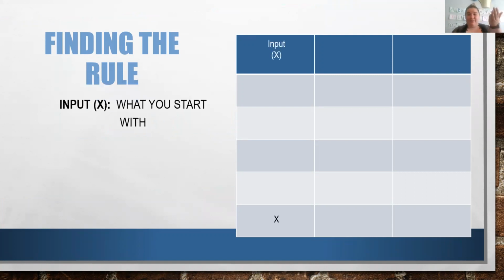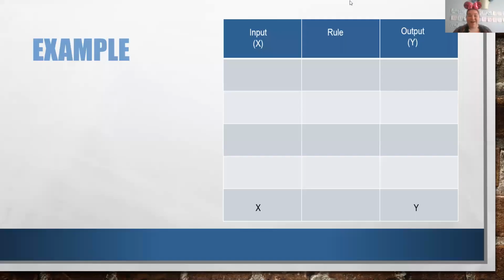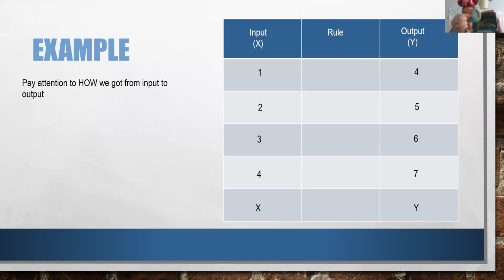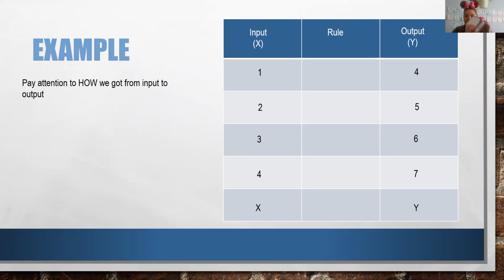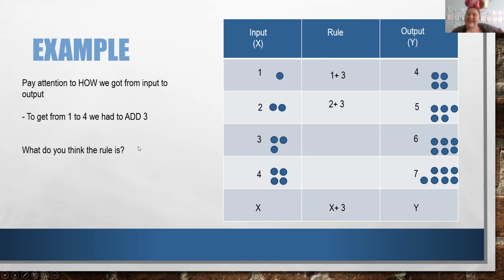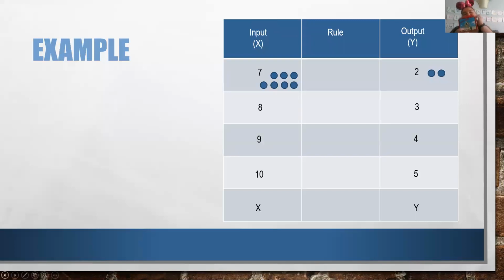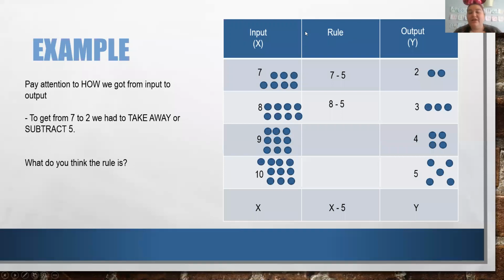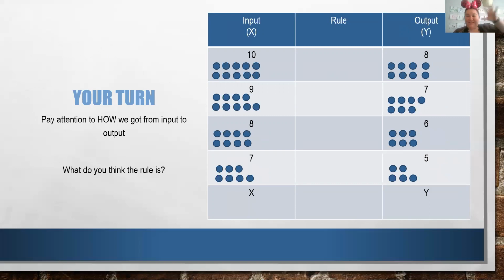4th Grade Week 7 Input Output Tables 5/5/2020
In this video, we use strategies to determine the rule for input and output tables.